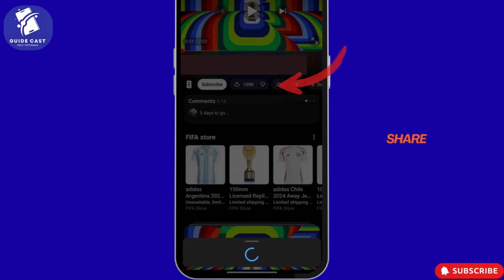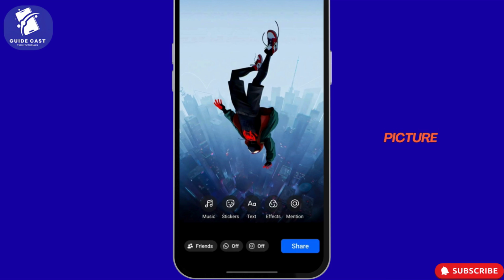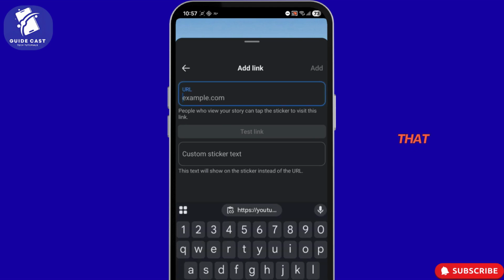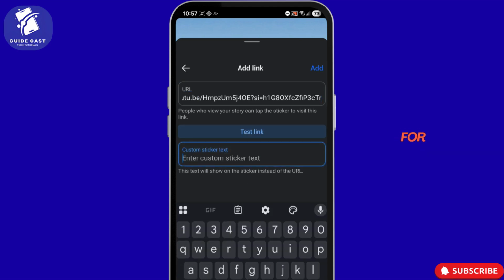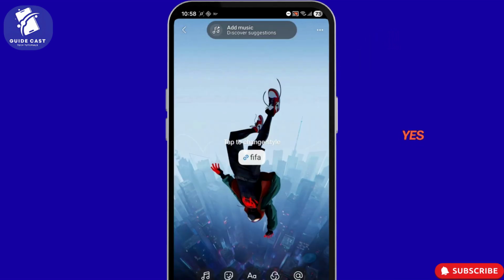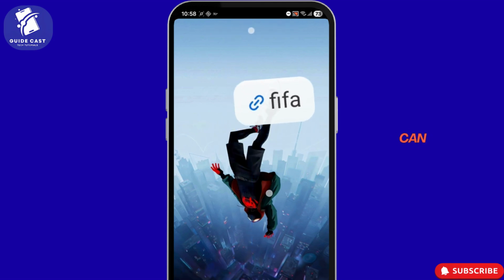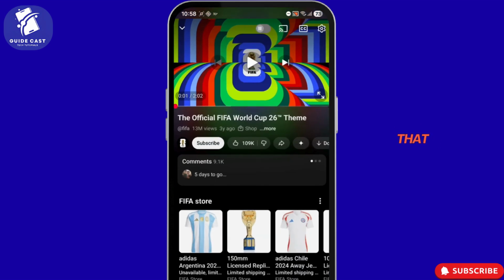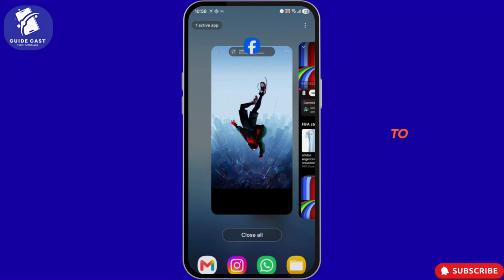How To Add Link To Facebook Story 2026 | Add Clickable Links To Facebook Stories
Learn how to add a clickable link to your Facebook Story and direct viewers to websites, videos, products, or other content.

This tutorial shows how to create a Story, use the link feature, and publish your Story with a clickable URL.

Timestamps:
00:05 – Open Facebook Story Creator
00:28 – Create A New Story
00:52 – Add A Link
01:18 – Customize Your Story
01:50 – Publish The Story

Adding links to Facebook Stories can help drive traffic to websites, online stores, videos, blogs, and other destinations directly from your Story.